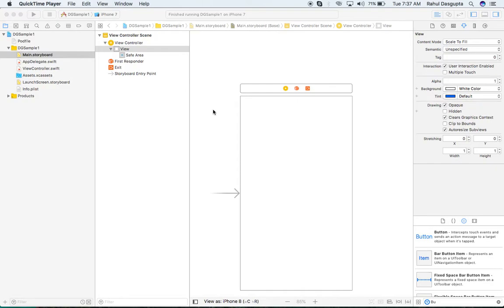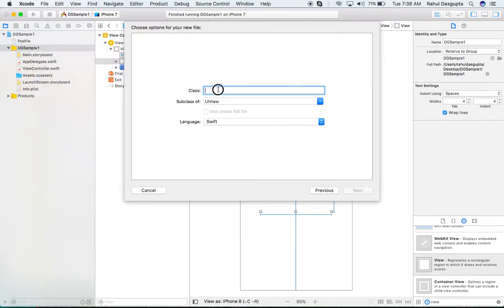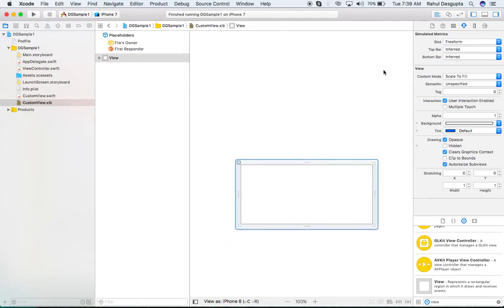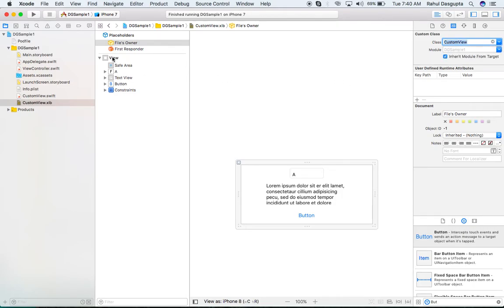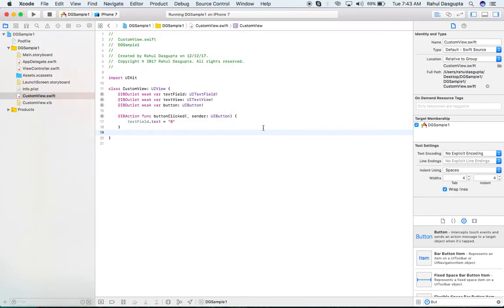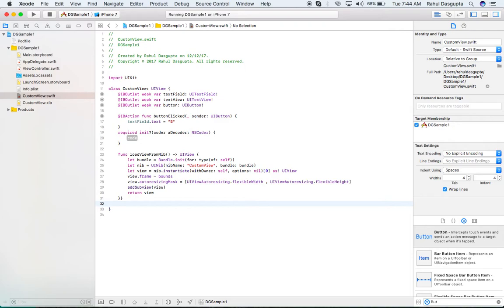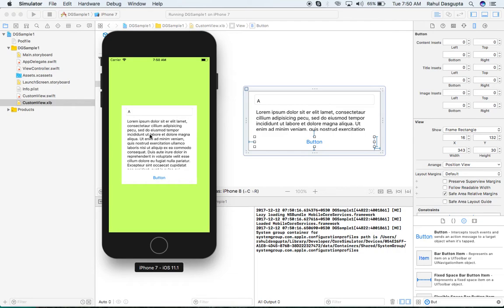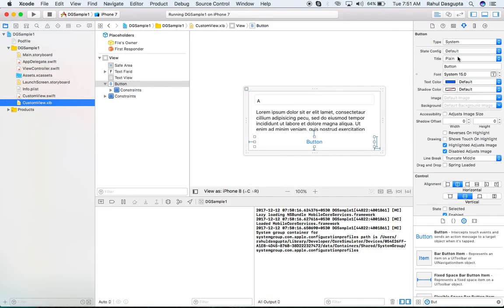Create a CustomView in XIB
This video is a small tutorial on how to make a custom view in xib.